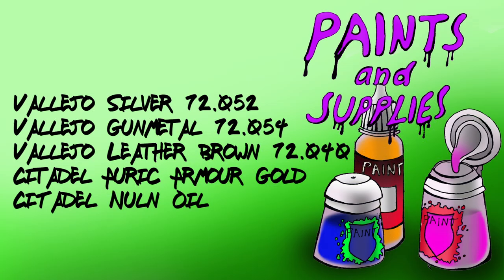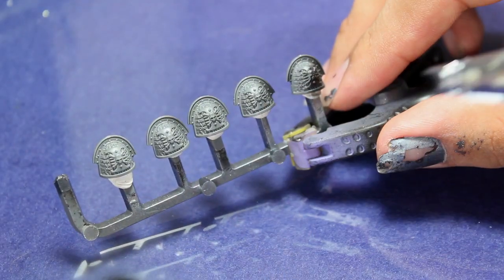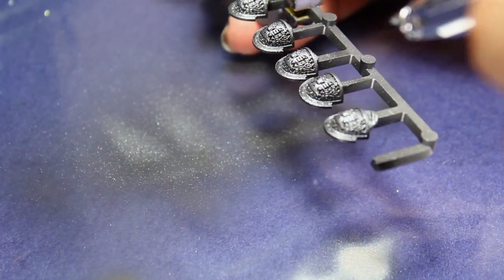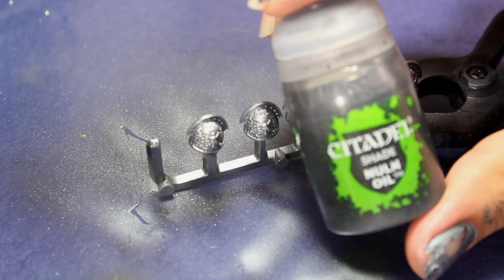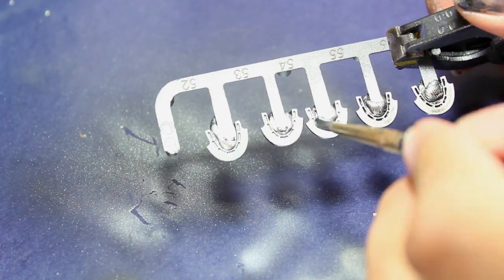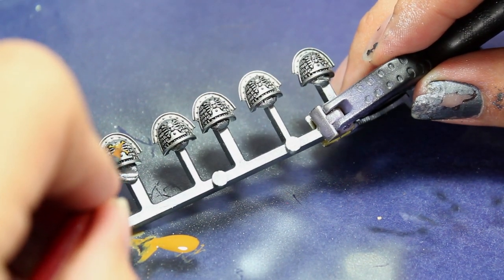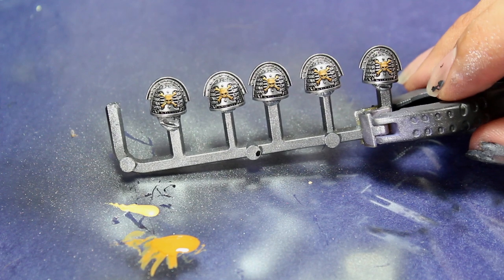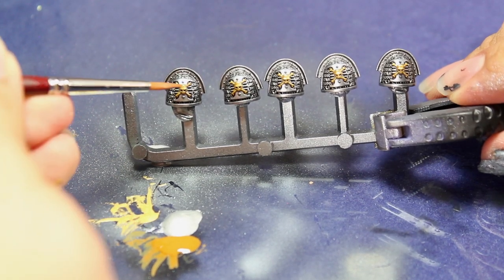How to Paint Deathwatch Shoulder Pads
In this video Jay show you how he paints Deathwatch shoulder pads!